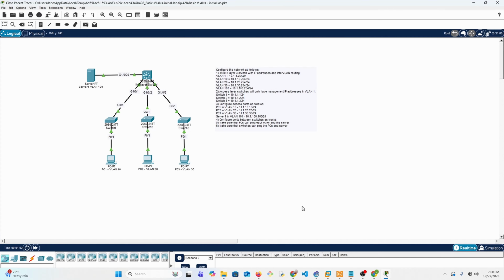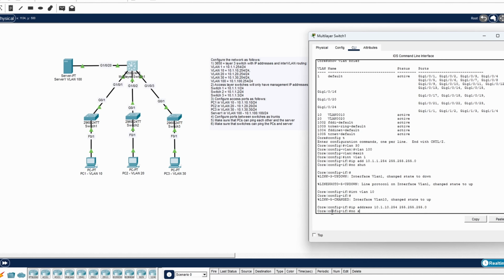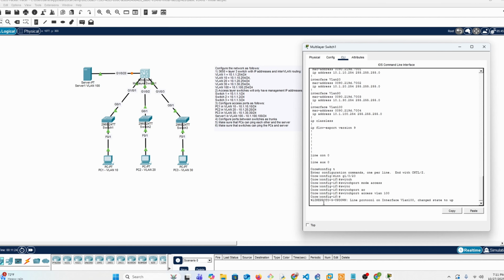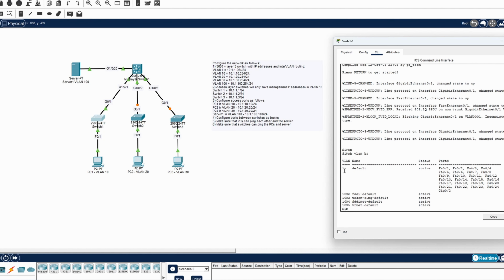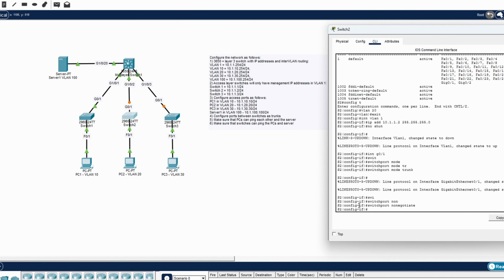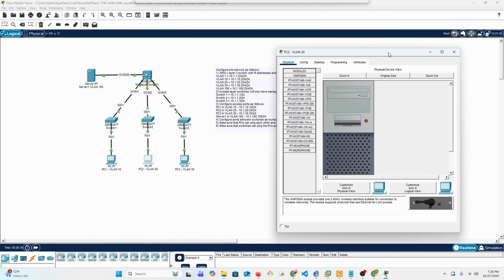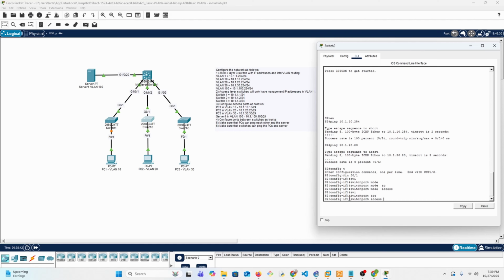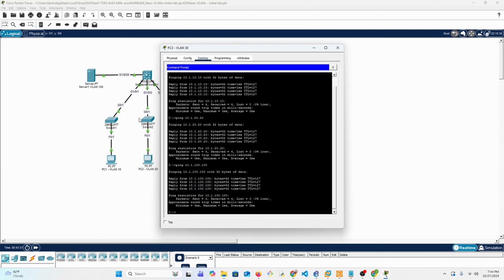Networking Foundations | Inter-VLAN Routing Configuration | Hands-on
I demonstrate inter-VLAN routing using Switch Virtual Interfaces (SVIs) on a multilayer switch connected to multiple access switches. I encountered some challenges during this lab.